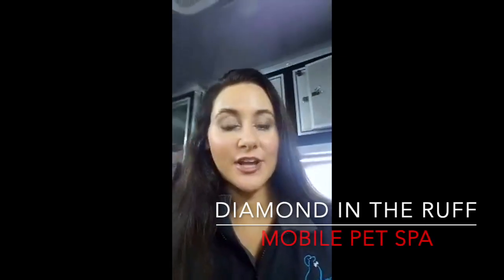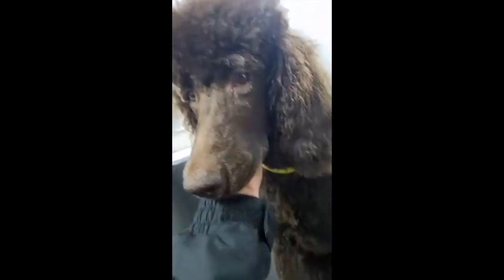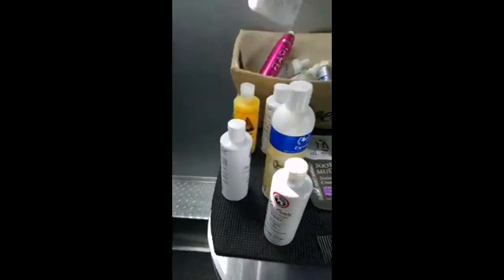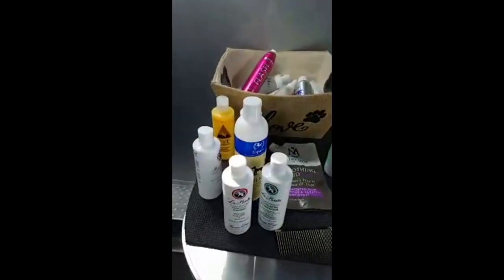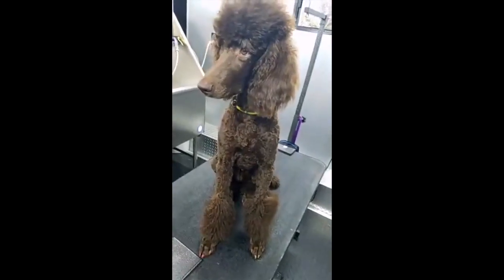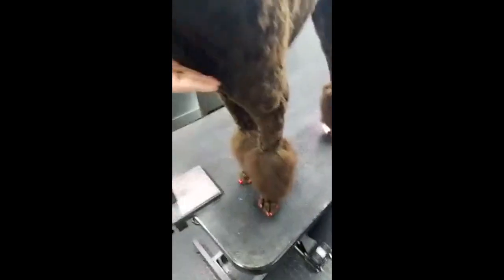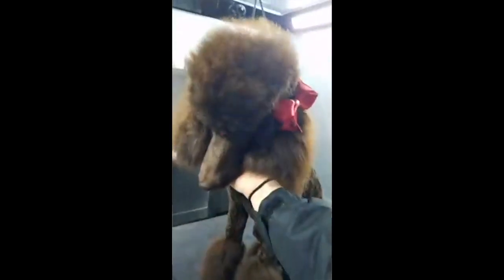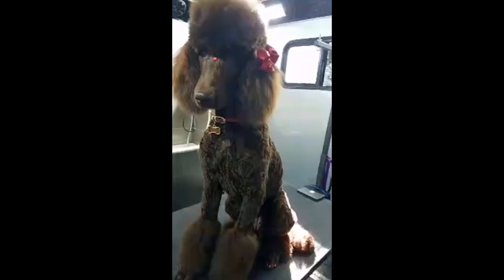BLINGING OUT A STANDARD POODLE!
We are passionate about DOGS!  We are a MOBILE PET GROOMING service located in Oklahoma, USA.  We have groomed thousands of dogs/cats and want to share our knowledge and love of pets with you!  Join us and watch the GOOD, BAD, and UGLY sides of pet grooming!

This is a short video explaining what we do at each dog grooming appointment.  After a thorough examination, we determine what products will best fit the needs of your pet. We then will groom them, taking time to make sure they are stress free and as comfortable as possible. The most important thing is to make sure the pups are happy and healthy!  In this video, Lou has had her toenails painted red, bling applied (jewels), and red bows to top it off!